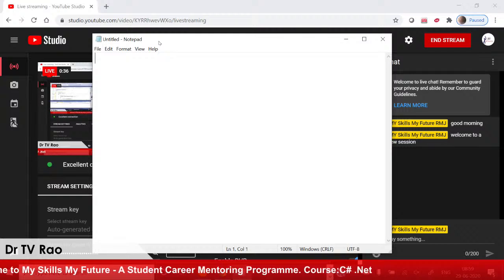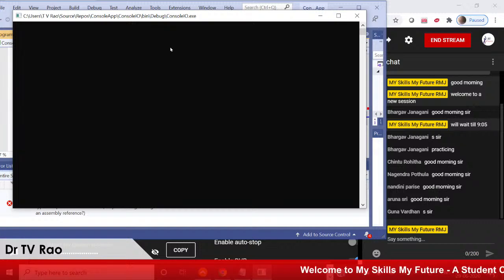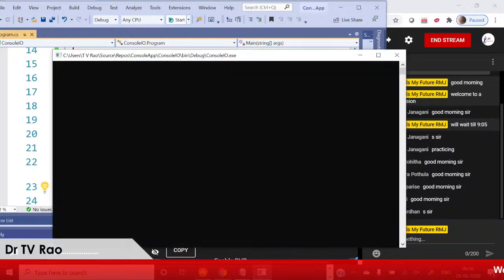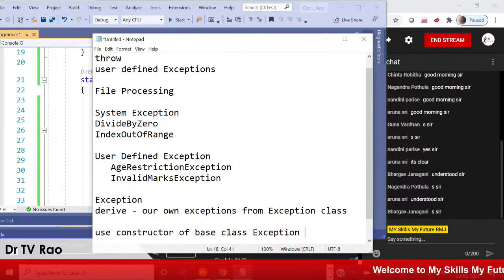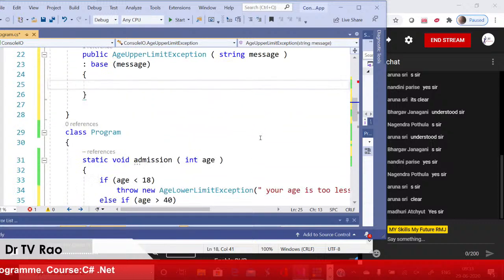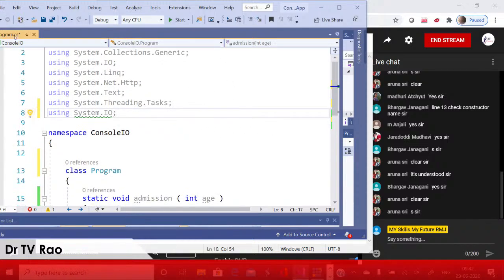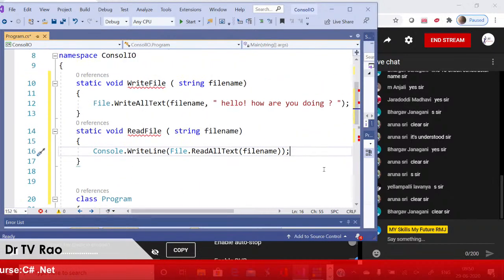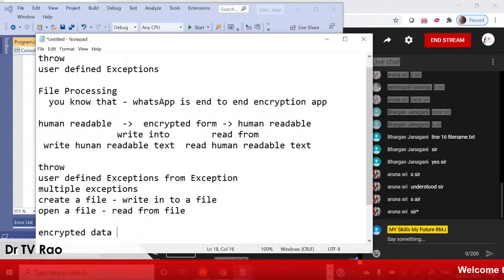C# .NET Lecture No 6